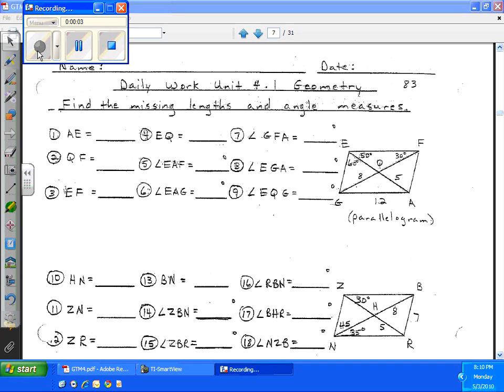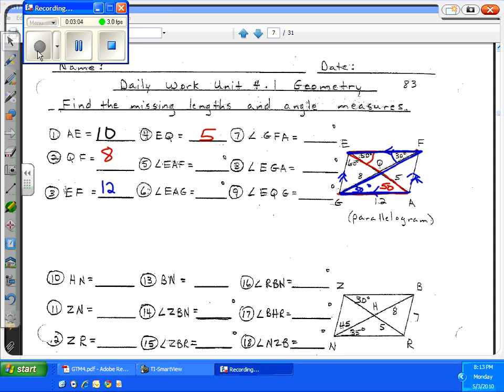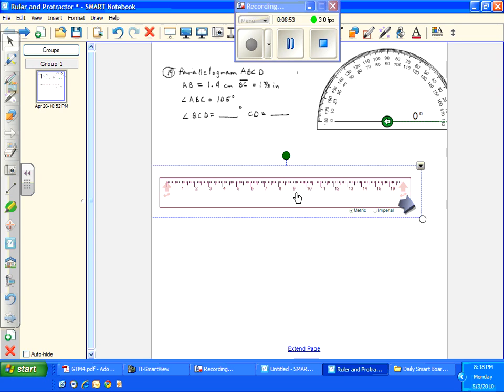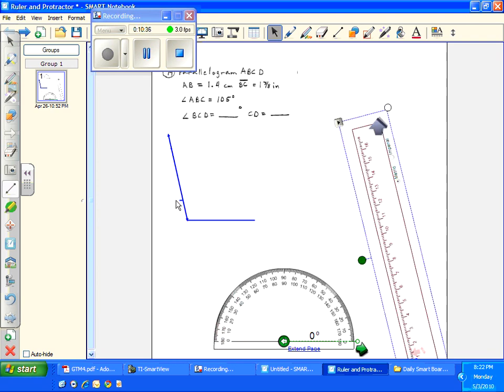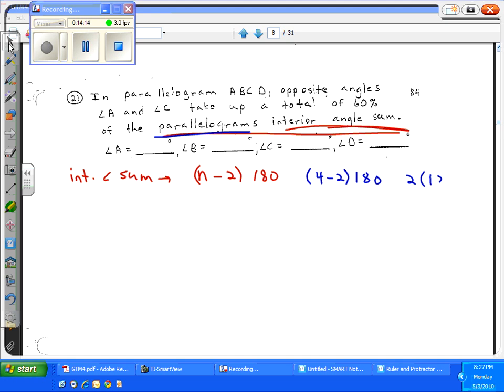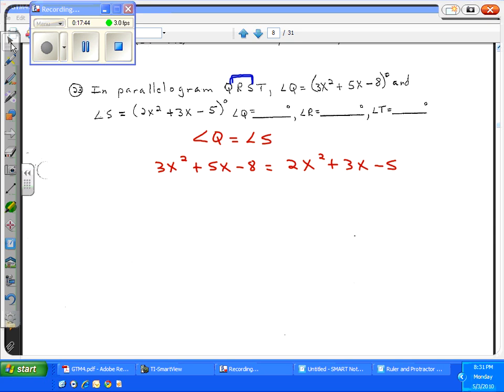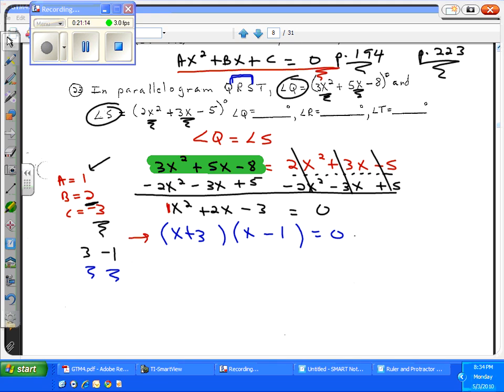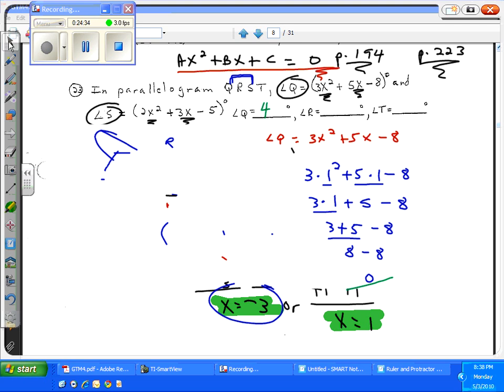Geometry Lesson 4.1 Daily Work